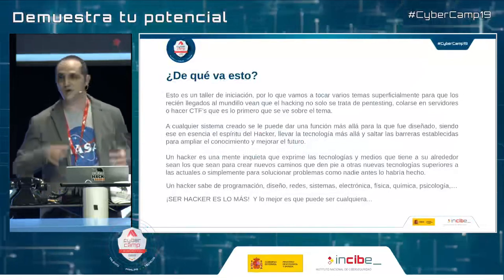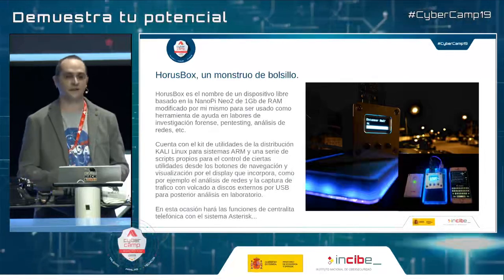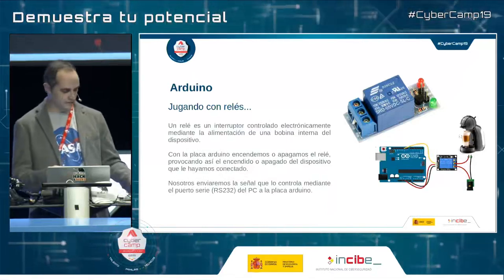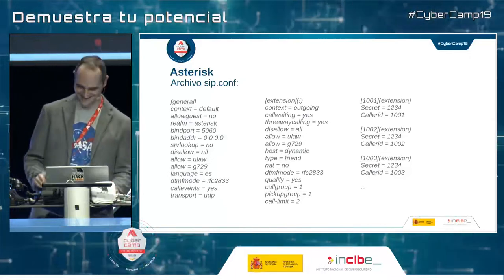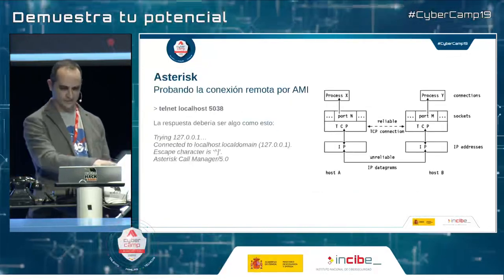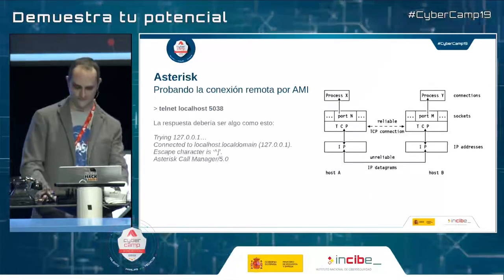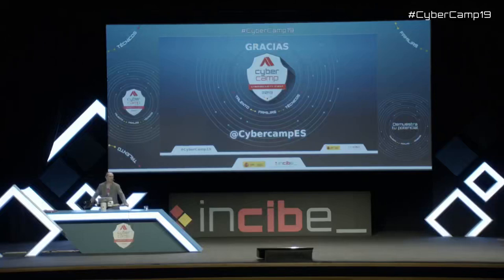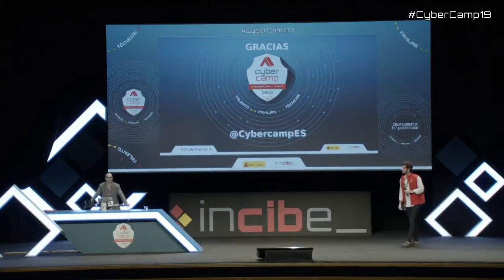The call of death Jesus Pacheco CyberCamp 2019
The USF High School CyberCamp is being offered in two formats this year, virtual and in-person, to expand reach and to provide options suitable for all families.

The in-person option will provide campers a conference-like experience where they will have the opportunity to select sessions presented by various experts and teachers, participate in hands-on activities, and network with peers and industry professionals.

The virtual option will be similar to a virtual conference where campers will be given the opportunity to view and interact virtually with various presentations, participate in virtual experiences, and network through chat platforms. Both formats will run simultaneously and campers will be able to all interact regardless of the chosen format.

CAMP OVERVIEW
The USF CyberCamp encourages high school students (grades 9-12) from across the Tampa Bay area to pursue careers in the rapidly growing cybersecurity industry. The week-long program helps students learn what being an ethical hacker is all about.

Supported by local cybersecurity student groups and industry leaders, USF CyberCamp participants explore cybersecurity careers while networking with industry professionals within the Tampa-area cybersecurity community. The course curriculum is supported by Florida CyberHub resources and lesson plans from the Florida Center for Instructional Technology. Campers will work through hands-on cybersecurity exercises with experts virtually, engage with lectures from industry and community leaders, and network with cybersecurity students and professionals during this five-day camp. CyberCamp 2019 Hacking conference